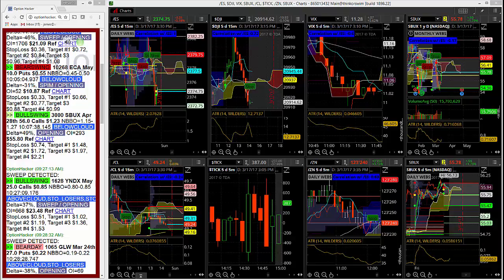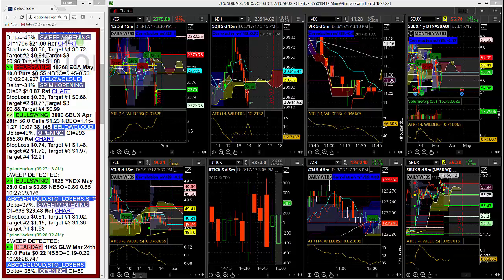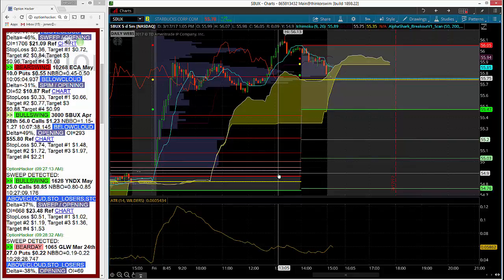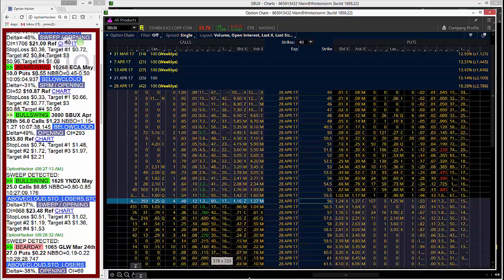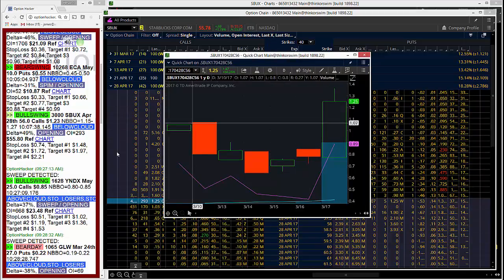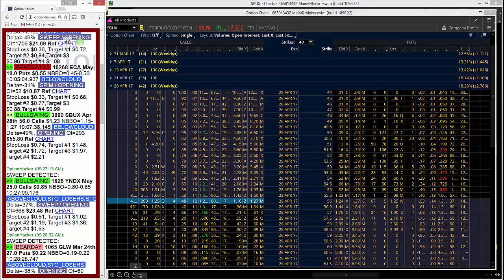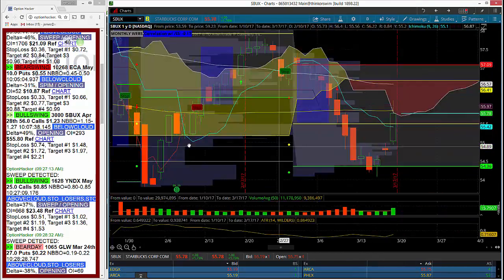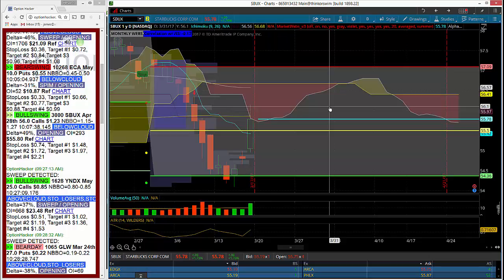3.17.2017 Flaggng UOA in SBUX Calls